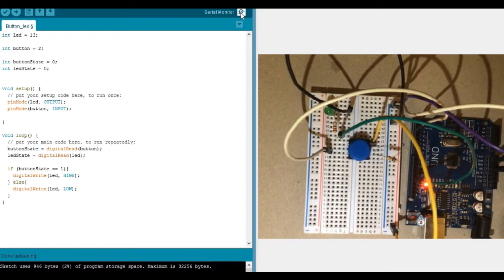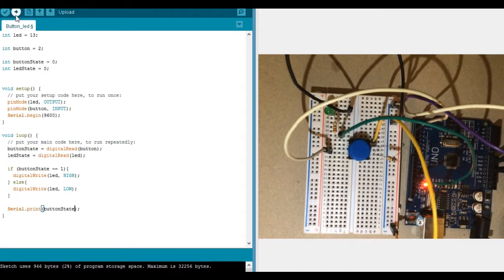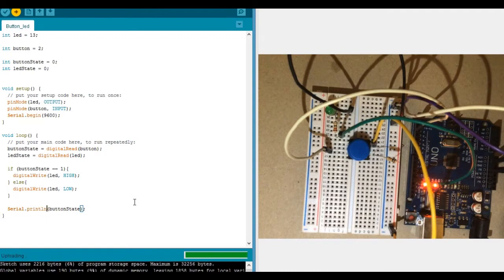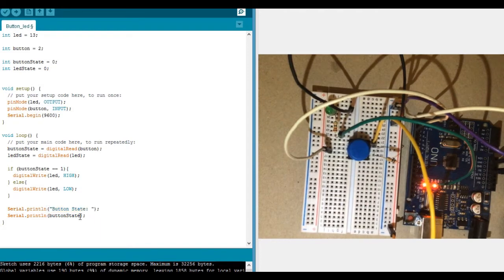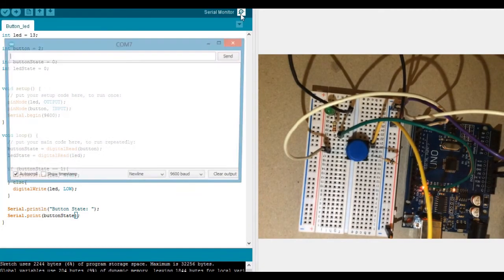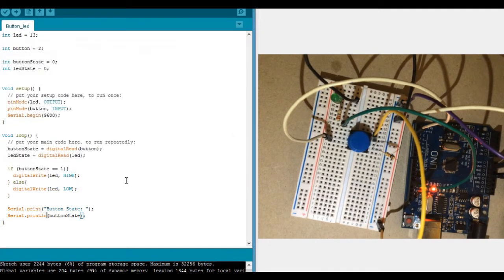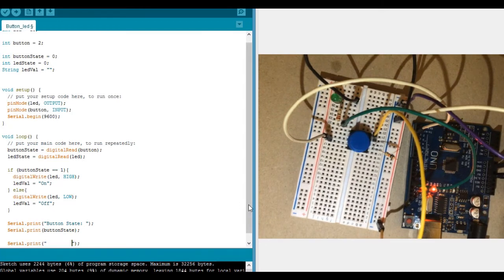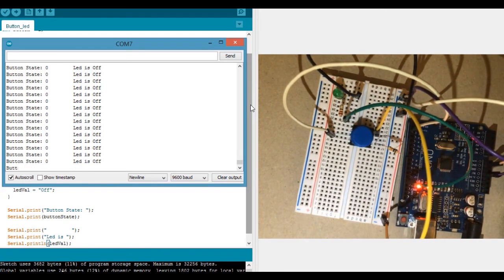2 2 1 Read button value on serial monitor Code Demonstration Video